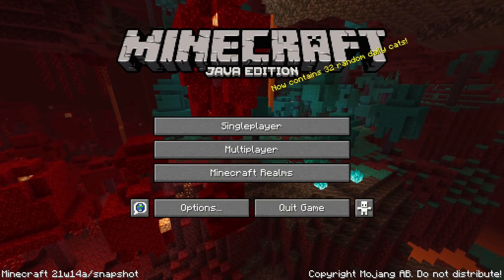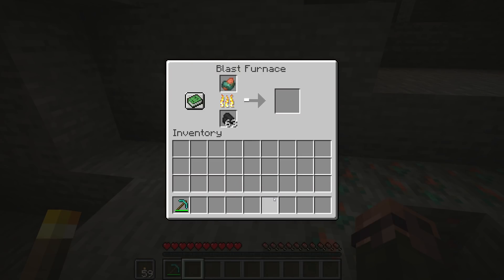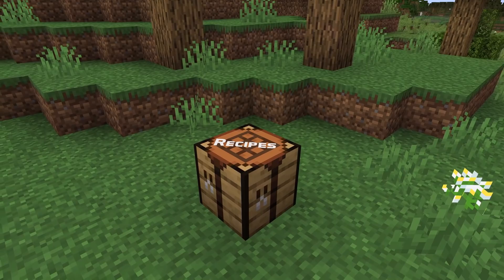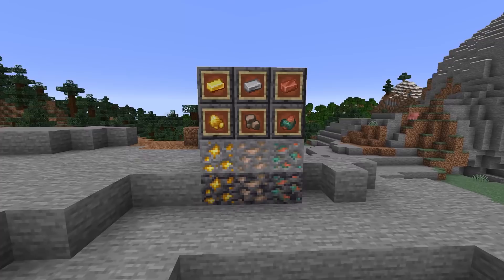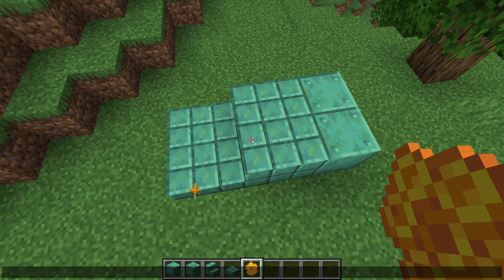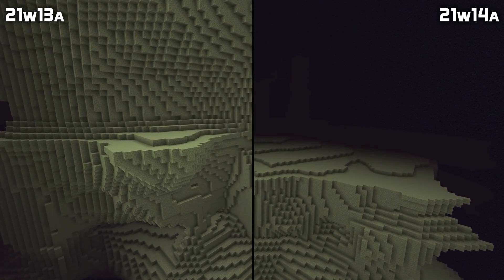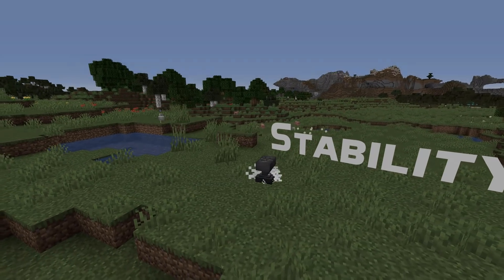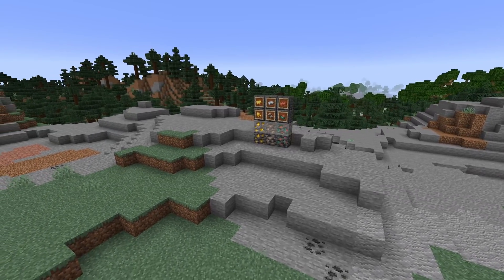Technical News in Minecraft Snapshot 21w14a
Snapshot 21w14a is here, with some changes to smelting recipes, a new world generation noise setting and a slew of bug fixes. Check out the details on all the technical changes here!

Timestamps:
Introduction: 0:00
Commands: 0:25
Recipes: 0:38
Tags: 1:05
Custom Worlds: 1:20
Stability: 1:44
Outro: 1:52

Change Highlights in this version:
Commands:
- Fixed MC-210155 - Command block output no longer is displayed immediately after running a command

Recipes:
- Smelting recipes now split per source type rather than using ingredient tags

Custom Worlds:
- End height changed back
- New noise settings field: min_surface_level

Stability & Performance:
- Fixed MC-207173 - Entering only colons into multiplayer Direct Connection & pressing enter crashes the game
- Fixed MC-213665 - Crash upon attempting to generate a world with a height of 0 blocks
- Fixed MC-214287 - Crash upon entering a nether portal when logical_height is set to 0 and min_y is set to 80 or greater
- Fixed MC-215120 - World-gen datapacks can cause crashes when first generating world
- Fixed MC-216697 - Having 'min_y' set to lower than -64 causes either a crash or the world not to behave correctly if the height limit wasn't modified
- Fixed MC-217702 - Game crashes (ArrayIndexOutOfBoundsException) during world feature placement / decoration
- Fixed MC-220652 - IndexOutOfBound exception hard crash when loading a simple custom dimension datapack

Music: "Weaving the Skies" by Vindsvept - slicedlime shortened mix licensed CC-BY 4.0